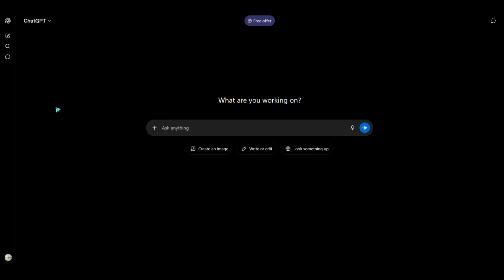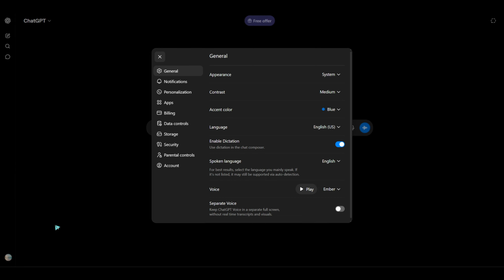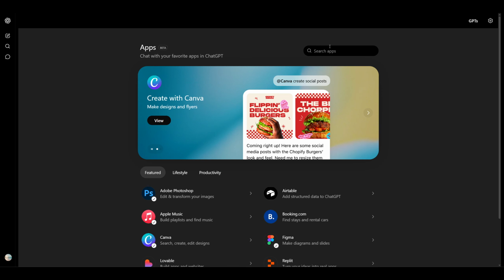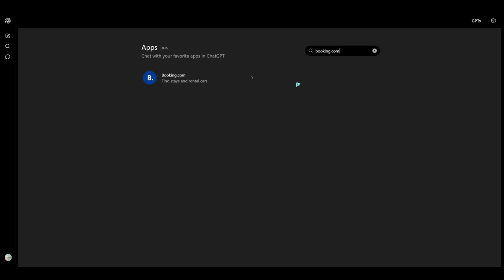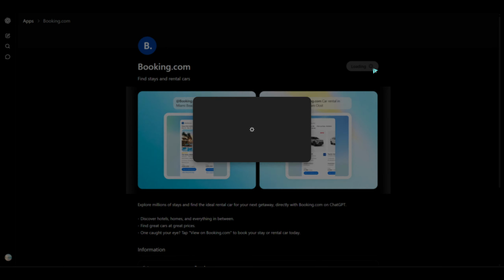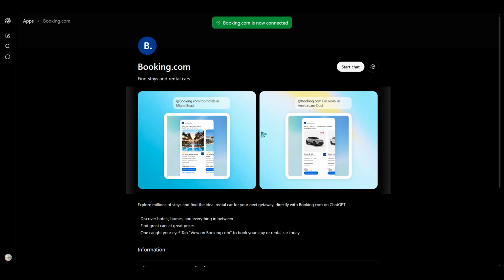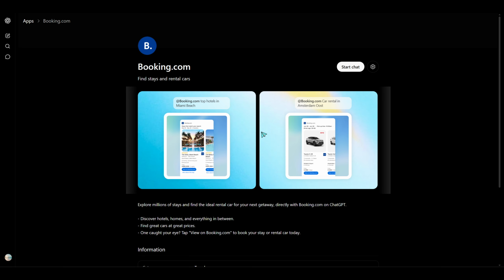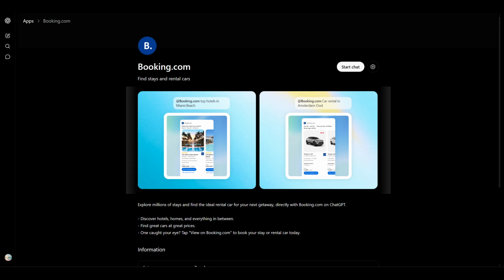How to Connect Booking.com to ChatGPT (2026 Step-by-Step Travel Guide)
This updated 2026 step-by-step beginner tutorial explains how to connect Booking.com to ChatGPT for smarter travel planning, hotel searches, itinerary creation, and booking assistance. Learn how to use ChatGPT alongside Booking.com to compare stays, organize trips, find deals, and improve your travel workflow with AI tools.